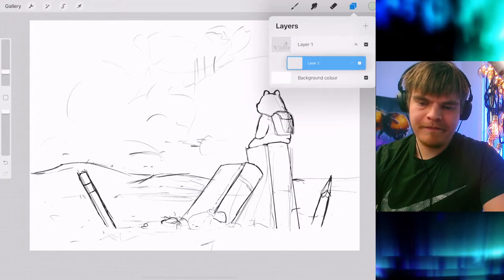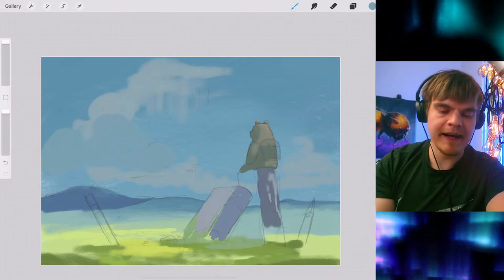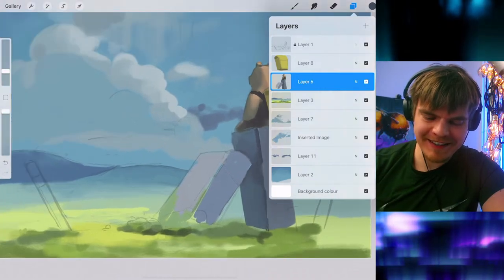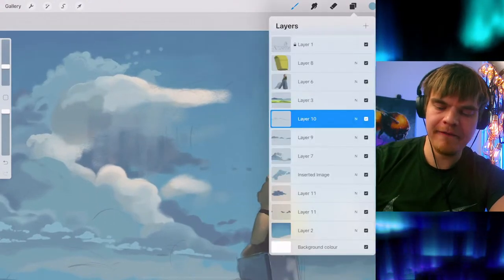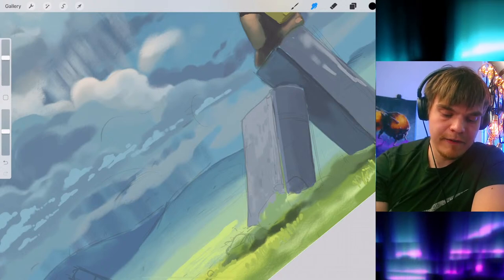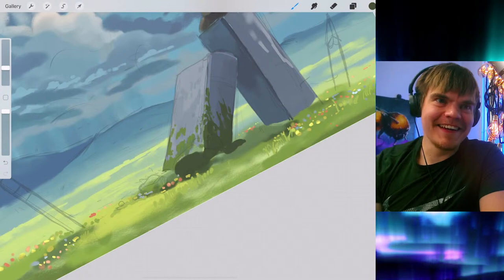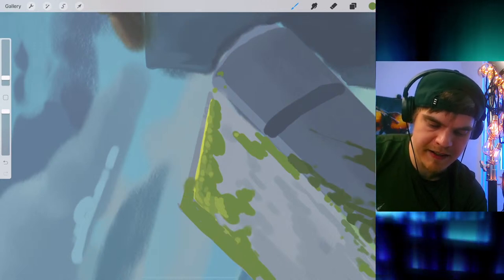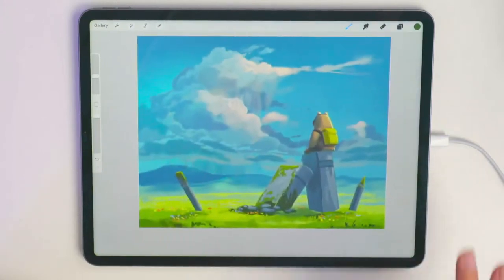PROCREATE live painting session 10/10/2021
This brush will be available for channel members in the October download package.

FAQ:

I don't use a screen protector nor do I recommend buying one if you want to paint instead of draw on your screen.

Why don't you respond to comments in real-time?
I need to paint during the livestream so I reply to chat comments when my eyes are not on the painting. Don't take it personally. I just can't read and paint at the same time.

Why didn't you answer my question even though I asked it several times?
Try to be respectful of others in the chat. I try to avoid questions that I see are repeated by the same person so that the chat wouldn't spiral into spam.

Are you going to finish the painting?

Yes. 100% of livestream paintings are finished. However, due to the time limitations of the format, I focus on solving all the design elements during the stream if I can.  Polish, rendering and colour correction are done in post. I also record that portion and upload it for the Angry Mob members later.   All paintings are posted on my Instagram feed. (link below)